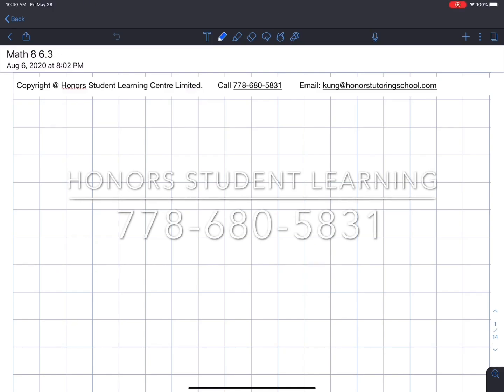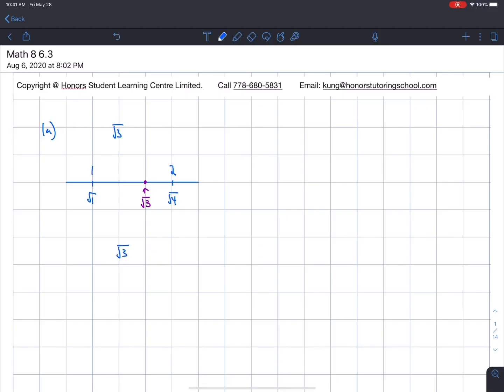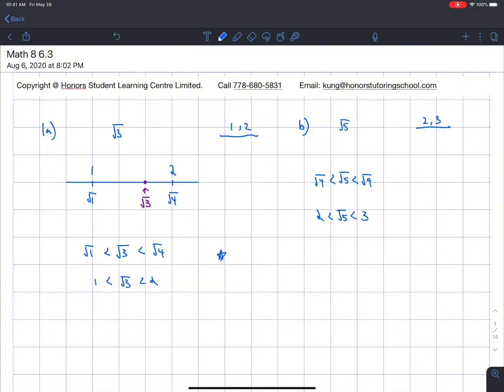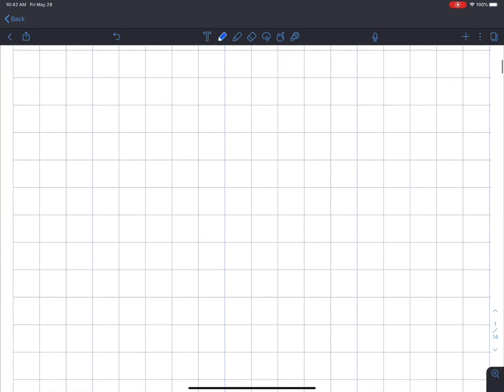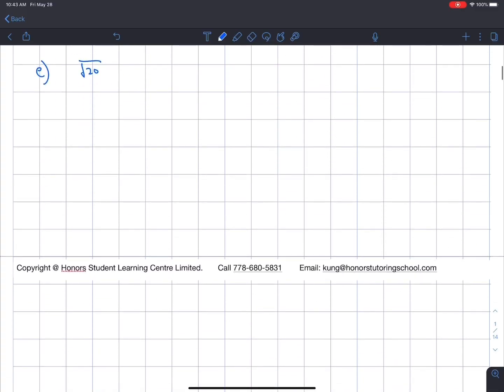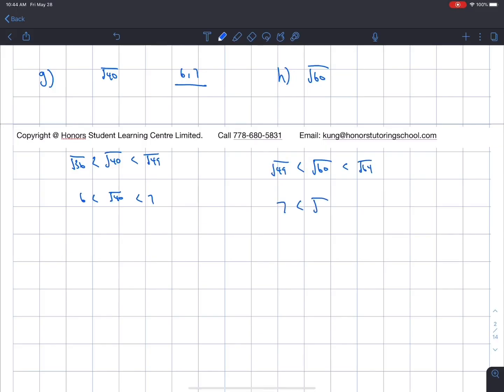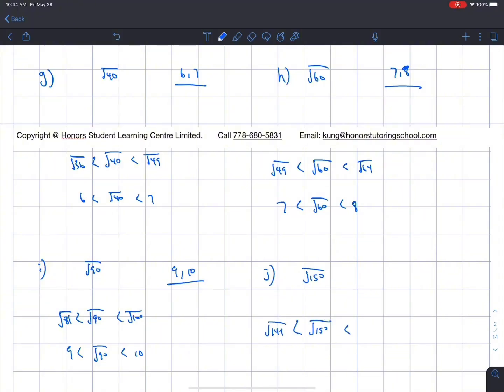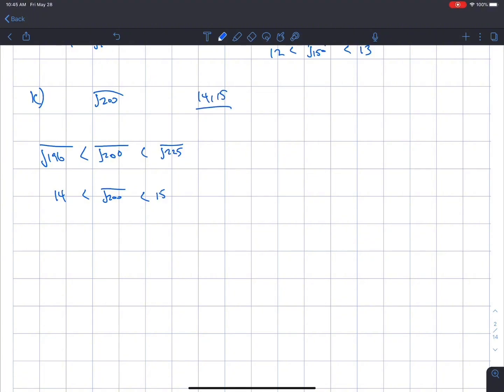math 8 6.3 Question 1